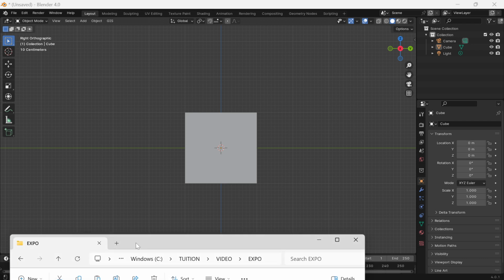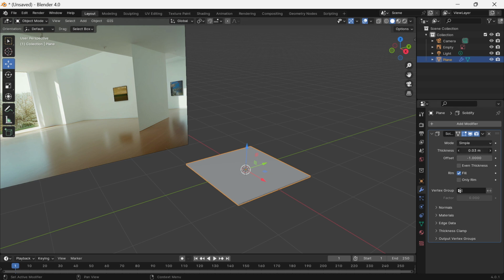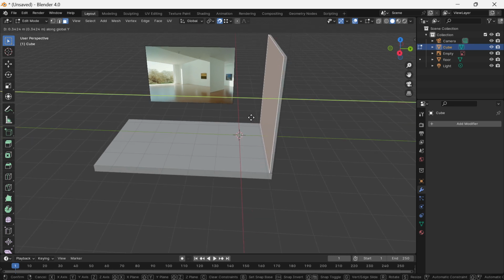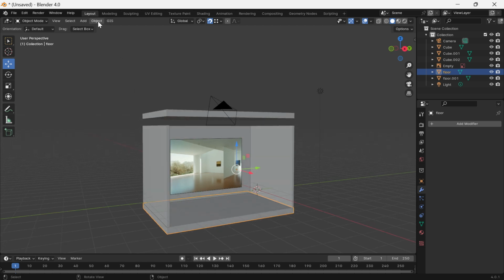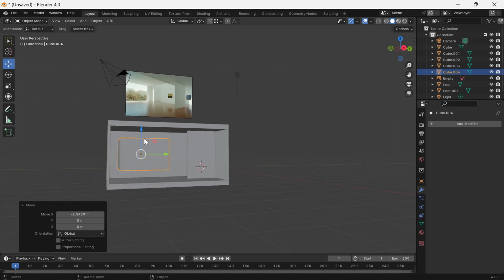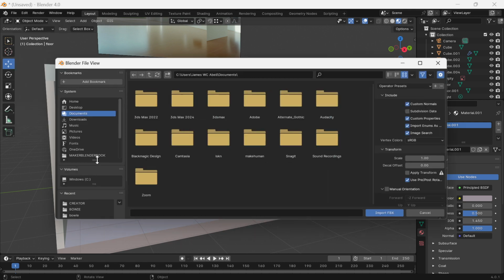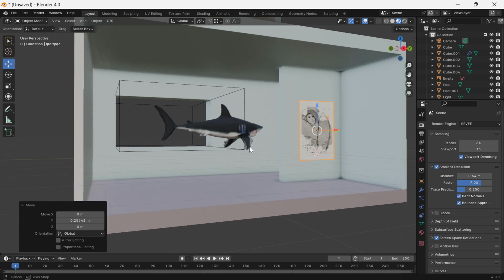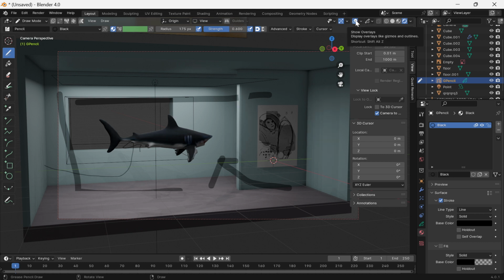Blender For Planning Art Installations / Expos Etc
In this video, I show you the basic process for using Blender as an artist who wants to plan and communicate your installations in the real world.

- It helps to show clients and funders your visual plans
- It helps to evolve the space and your artworks and solve encounter possible real world spatial and function issues
- It will help you to evolve your creative ideas for your art installation experience

I look at using snapping vertexes in face mode to easily snap primitives together.
The measure tool and unit setup to get an approximate real world size and
also basic lighting setups and importing objects.